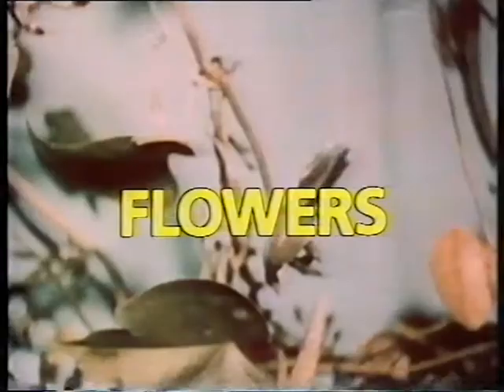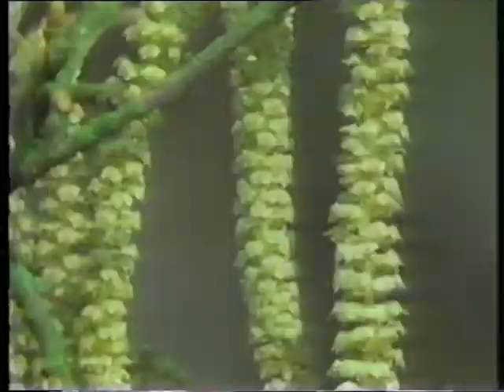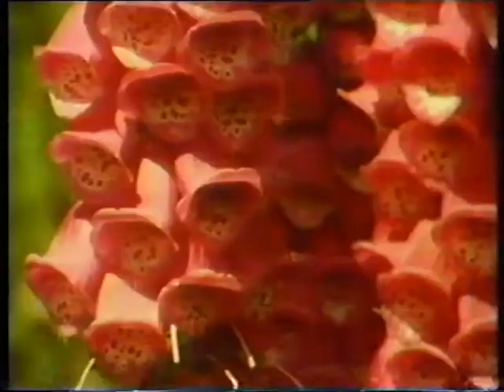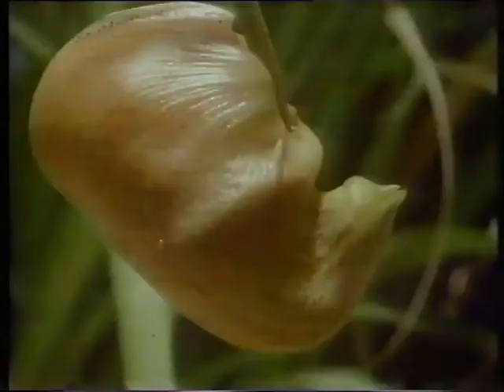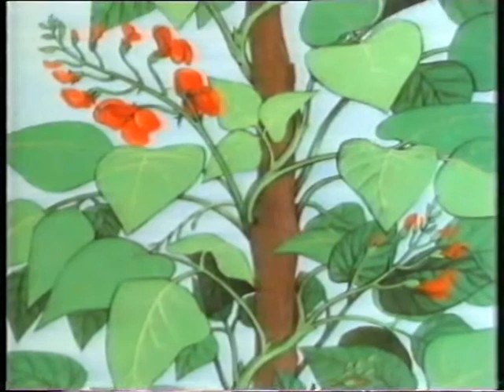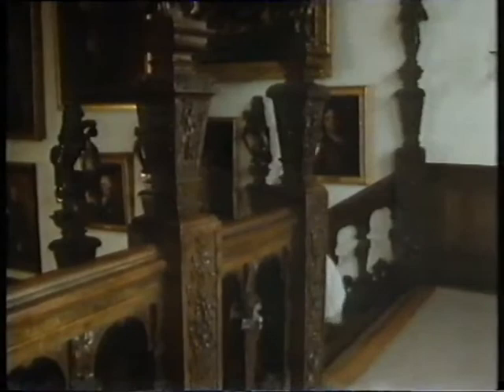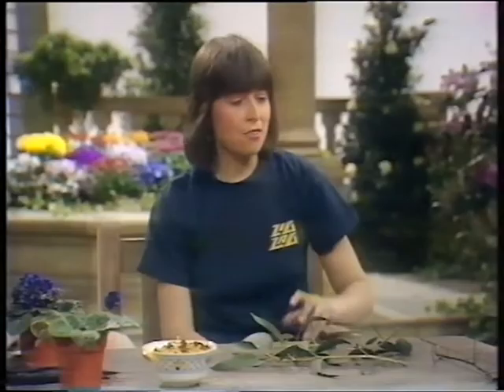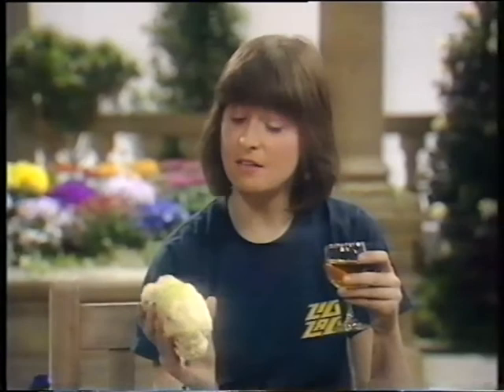Zig Zag: Gardens and Growth 3 (1985) - FULL EPISODE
Flowers. Paul Coia and Sheelagh Gilbey talk us through plant reproduction, which in many ways is the entire point of flowers. We particularly focus on how pollen from one plant can get to another, mainly via the birds and the bees (literally speaking). We also take a trip around the grounds of Hatfield House, learning as we do about John Tradescant, who was among the greatest gardeners of all. Apparently.

I believe this episode was originally broadcast on Wednesday, 15th May, 1985, and please don't be put off by the initial simplicity. There are some amazing slow motion shots of hummingbirds to enjoy, plus some nice stop-motion flowers growing. But, best of all, I was fascinated by how several plants basically have built-in booby-traps for bees and other insects. And why don't they learn to avoid them? Because they're not actually dangerous. On the contrary, every flower offers a reward to each potential pollinator that comes its way. Mind-blowing stuff when you really think about it. [EDIT: Unfortunately, many of the best shots were also used in some Attenborough documentary, triggering copyright problem, so I've had to hack a few chunks out - sorry about that.]

(To the best of my knowledge, the contents of this video have never been available commercially anywhere in the world. Please also note that I don't monetise any of my uploads.